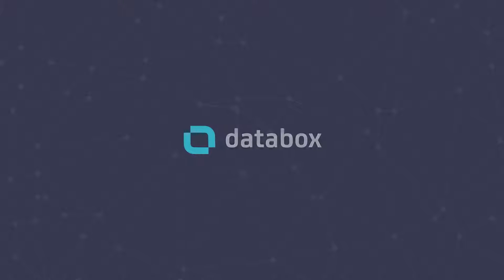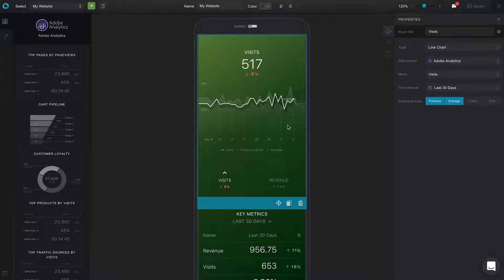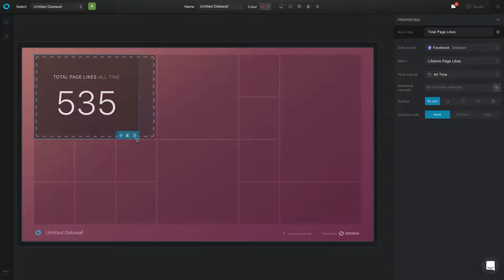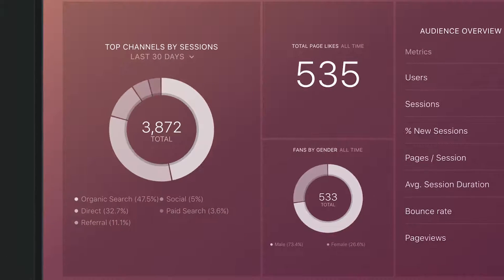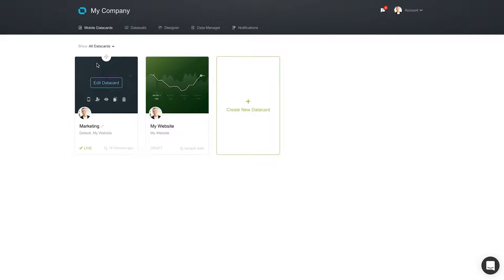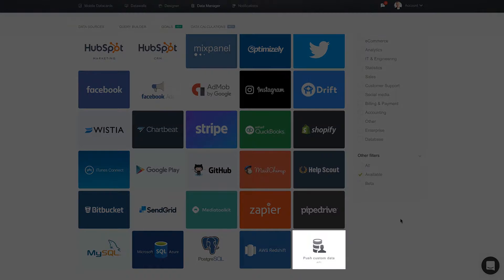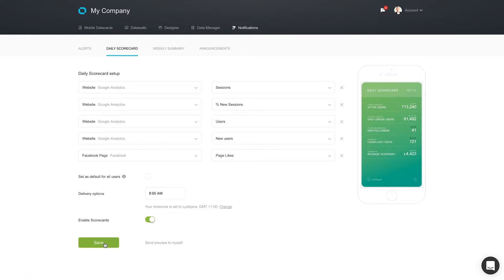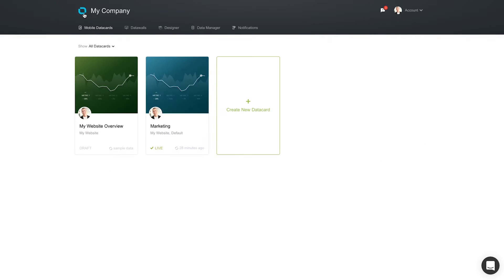Databox Get Started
Databox is business analytics KPI dashboard. It gathers all your metrics in one place and helps you deliver the crucial KPIs across multiple devices. Databox makes sure the data that matters the most to you is always available, wherever you are.